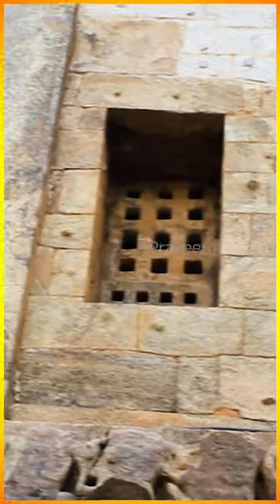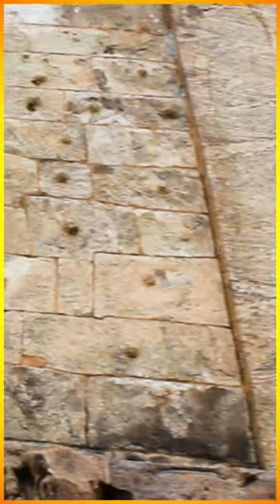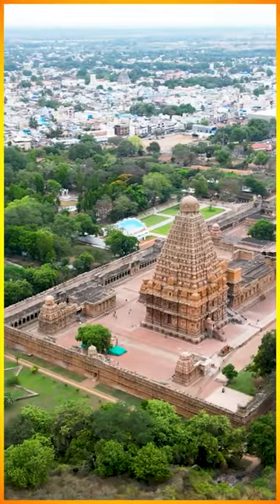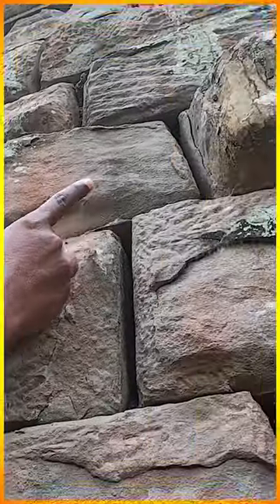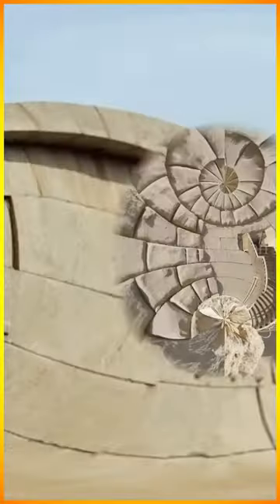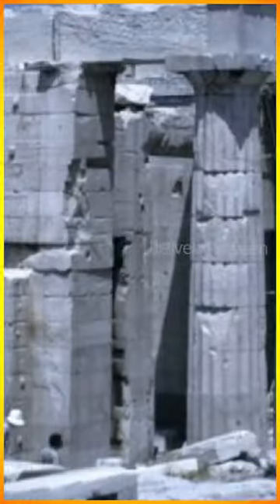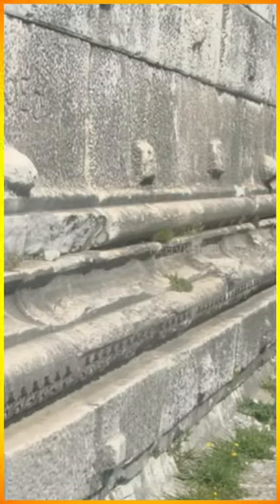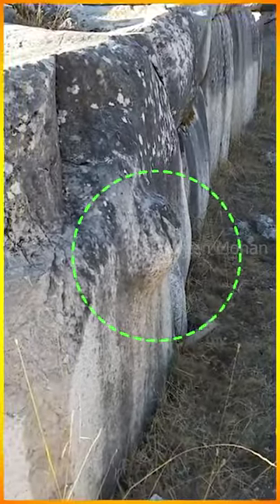What is the purpose of this?